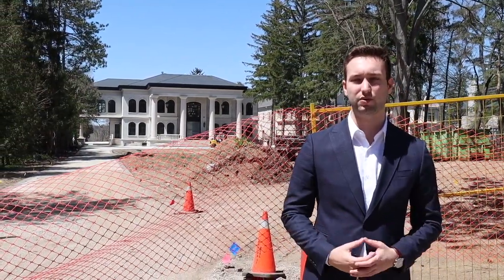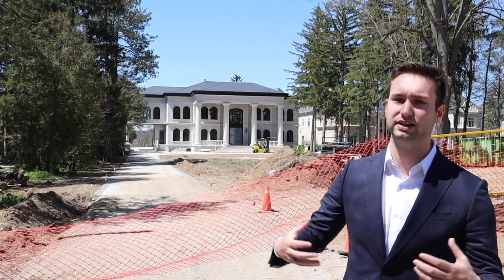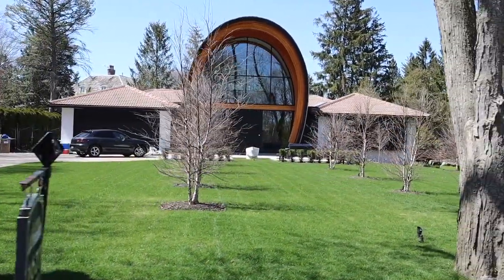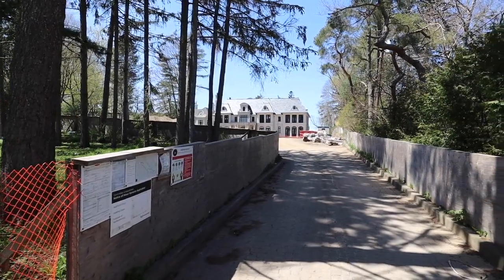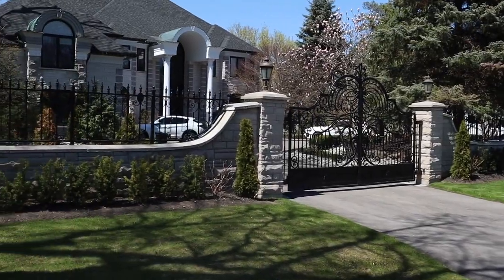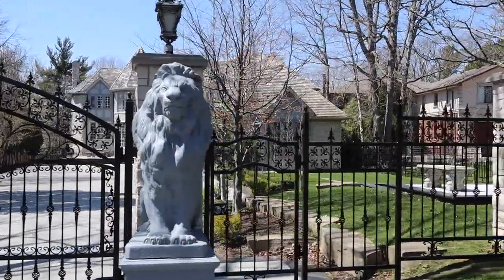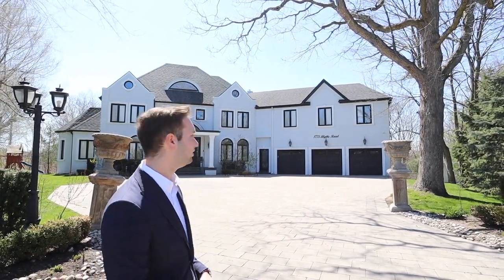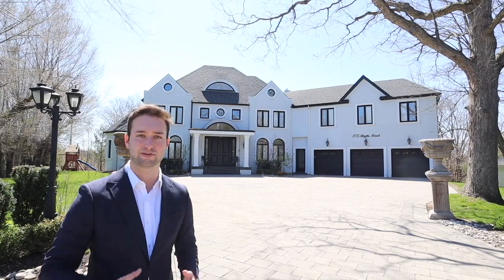Mississauga Mansion Neighbourhood Is Amazing! Blythe Road Mississauga Walkthrough.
🏫 Humber College Videos
Failed Your Humber College Exam, Do This!

How To Make $15,000 Per Month with eXp Revenue Share in Ontario
eXp Realty Ranks #4 on Top 100 Companies to Work at on Glassdoor

Book a Private 1 on 1 Zoom Call with ME to learn more!
📱 FREE access to Social Media Courses / Training
💎 FREE access to mentors and interact with Icon Agents
🇨🇦 FREE access to our private ON Agents Crew Group